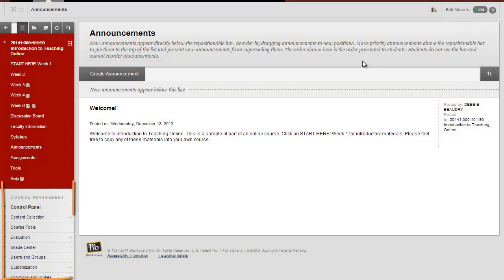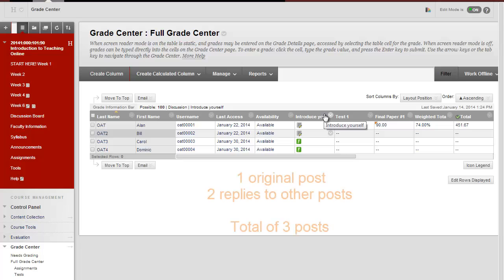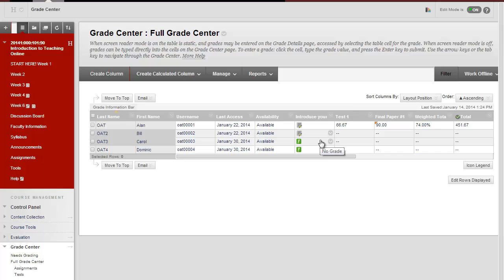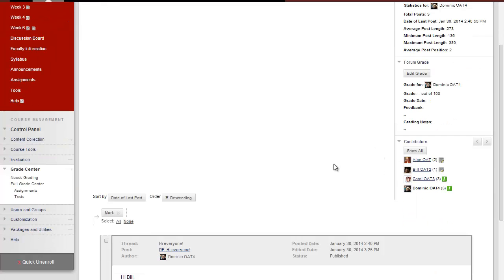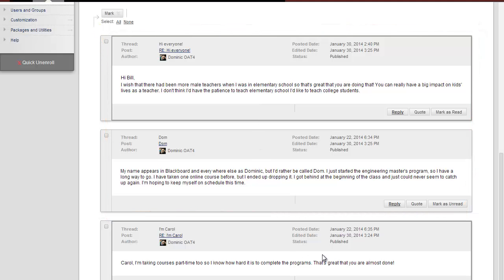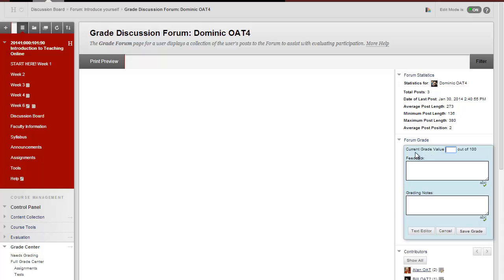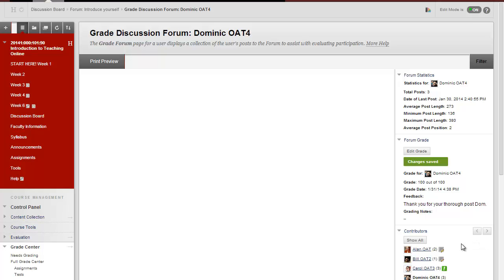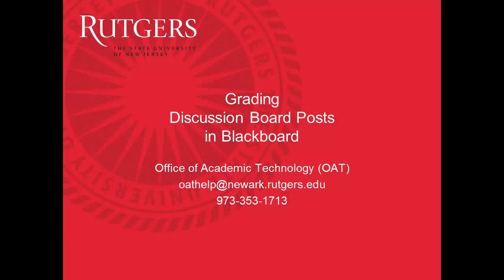Faculty: Discussion Board grading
How to grade discussion board participation in Blackboard.